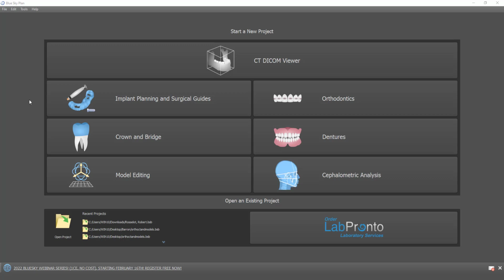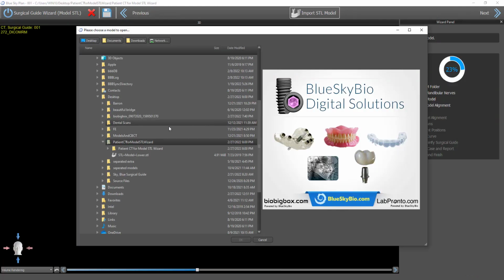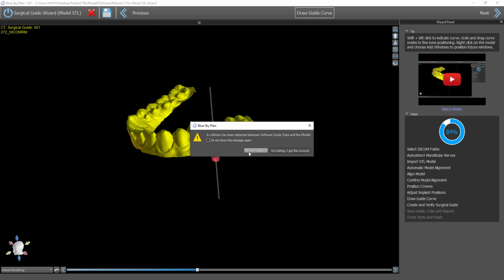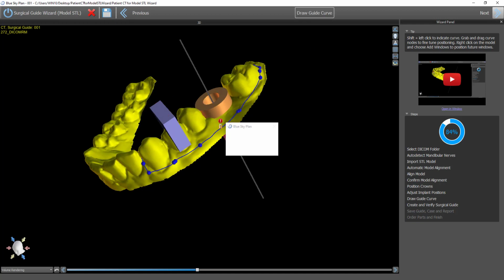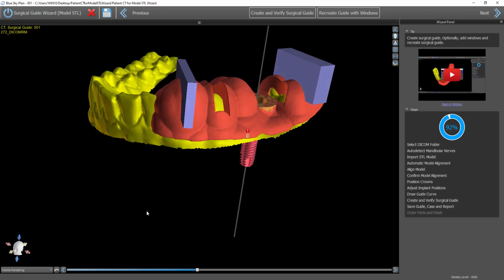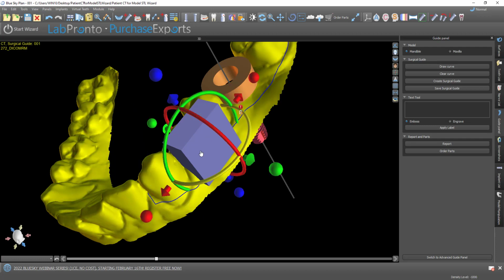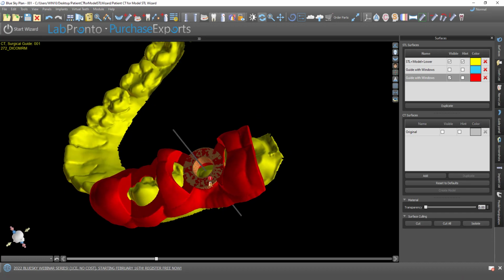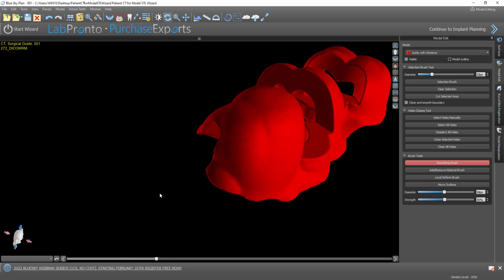Adding Windows to Your Surgical Guide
This training tutorial demonstrates how to add windows to your Surgical Guide

Blue Sky Plan can be used to design and  fabricate Surgical Templates for all implant systems and all guided surgical kits. Fees start at $11 per case.